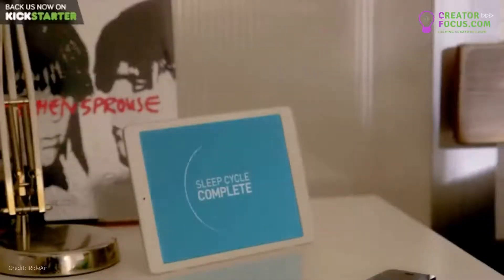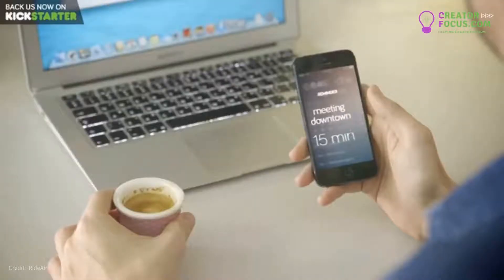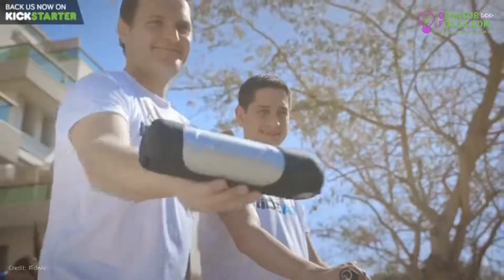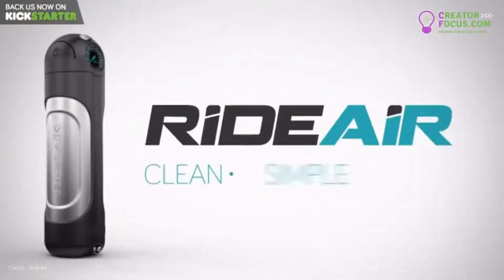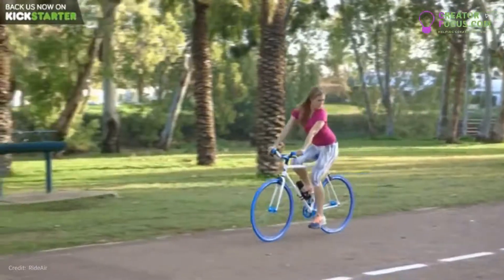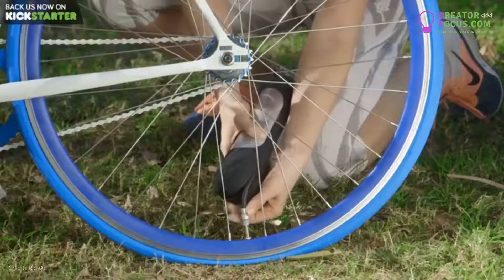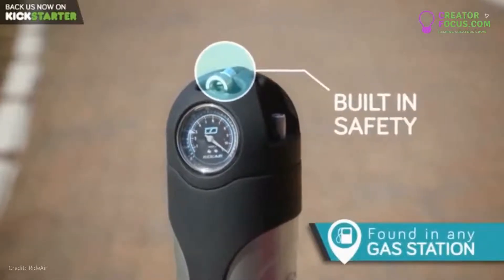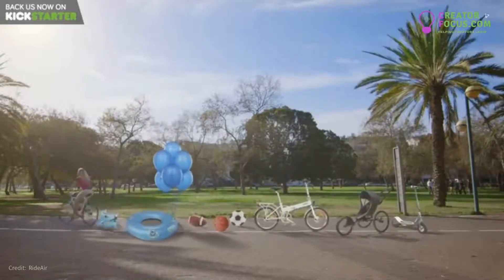The Next Generation Of Effortless Air Pumps - RideAir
Launched in 2020. Learn about RideAir the product and all its features from this short video.

KS62